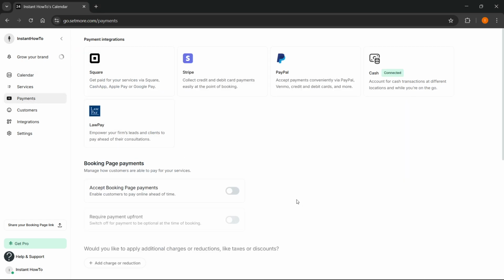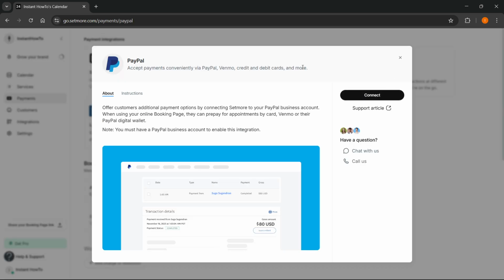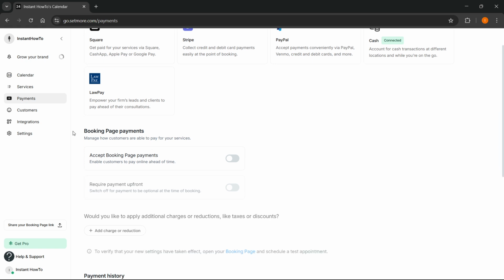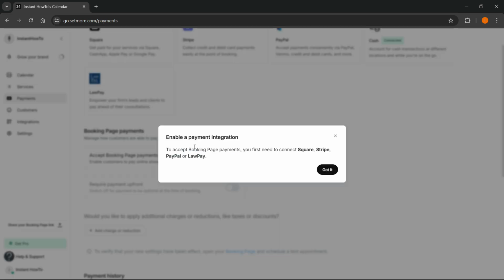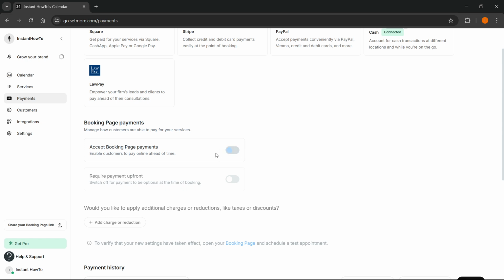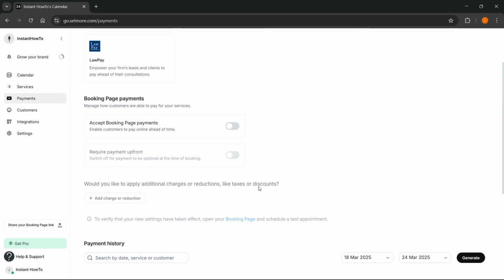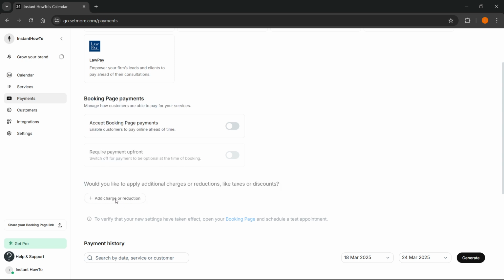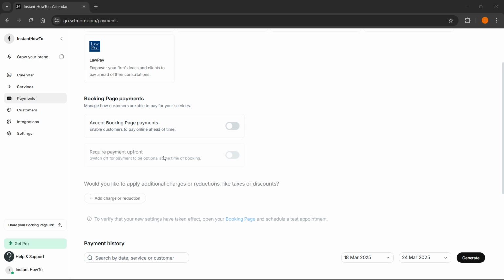How To CREATE A DISCOUNT CODE On Setmore (QUICK & EASY) 2026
In this video, I'll show you how to create a discount code on Setmore. This is a full guide on how to quickly and easily generate and apply discount codes in Setmore in 2026.

In case you've been trying to set up a promo or discount code, this is the video you need to see!